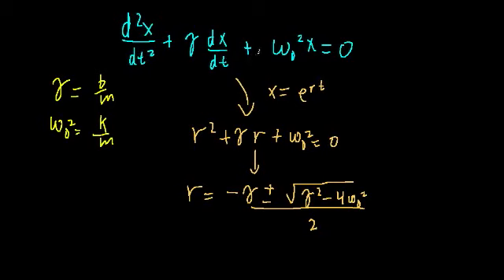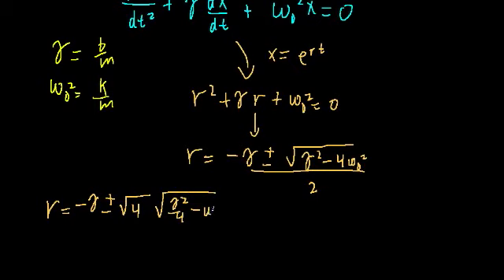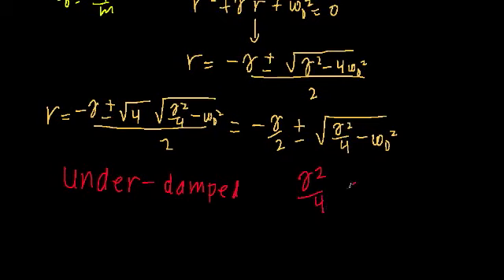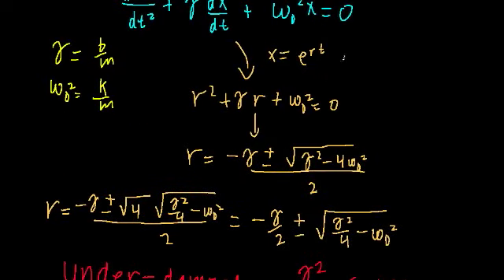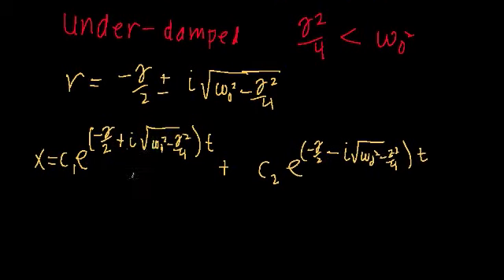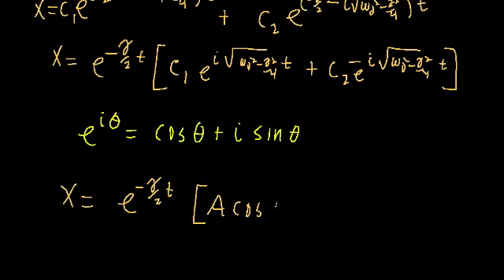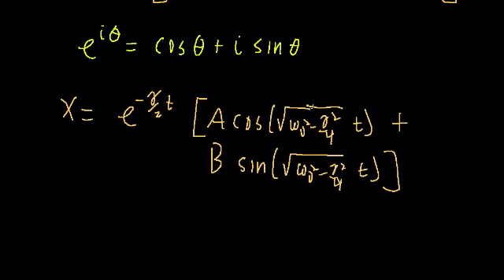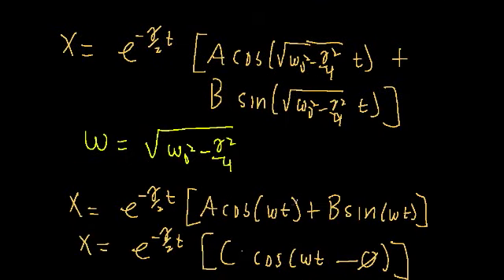Lightly Damped SHM 1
Here we find the general solutions for 1 case of dampened SHM: when the restoring force is greater than the damping force.
-Recap (0:00)
-Lightly Dampened (2:14)
-Simplifying the general solution (4:43)